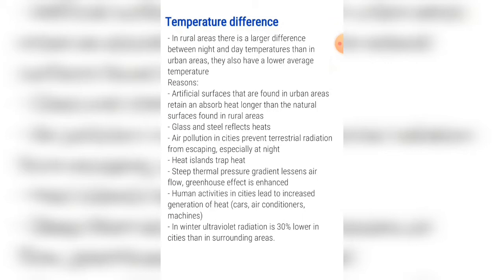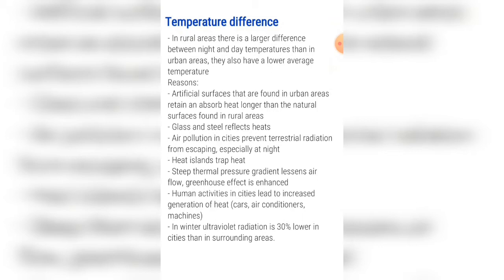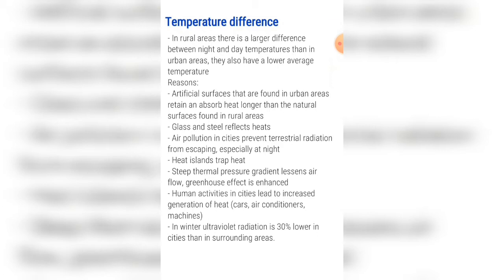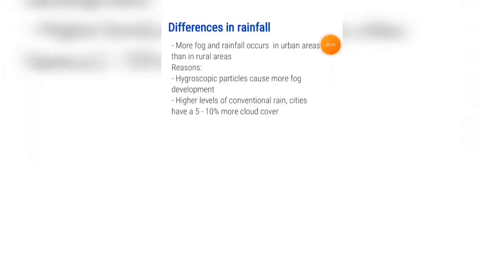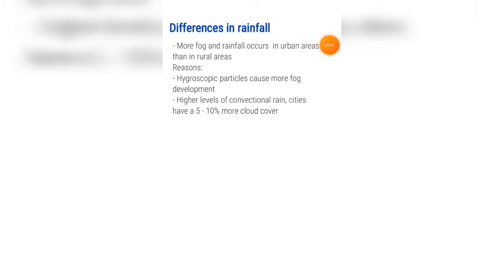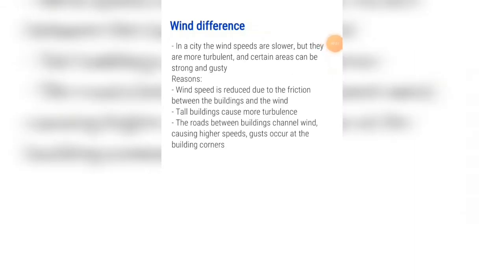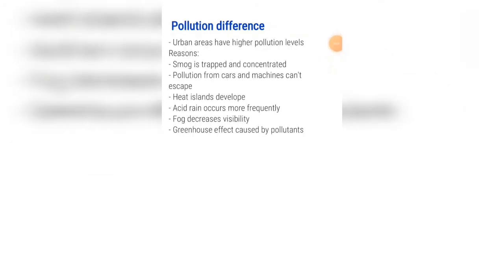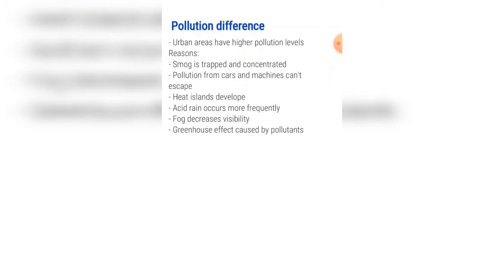Urban Climates Part 1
Temperature, rainfall, wind and pollution difference between urban and rural areas is discussed.